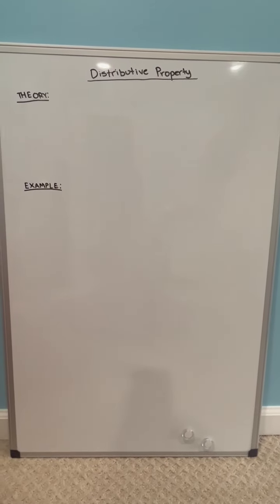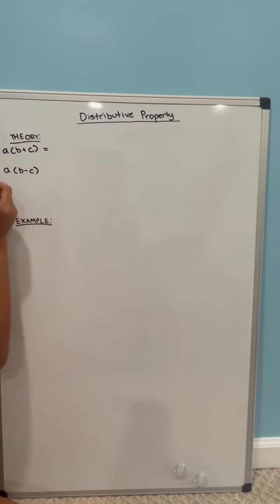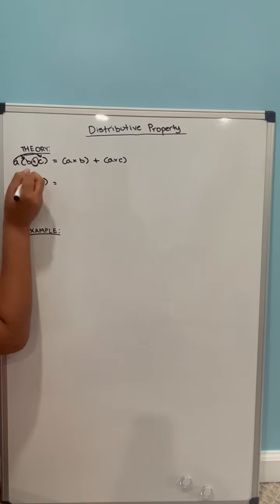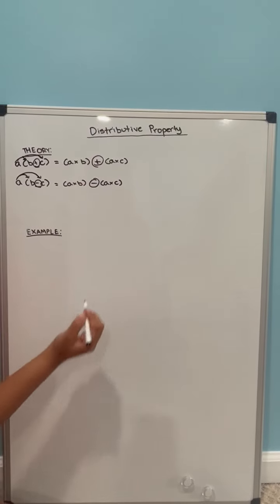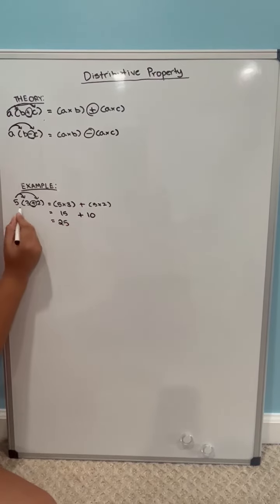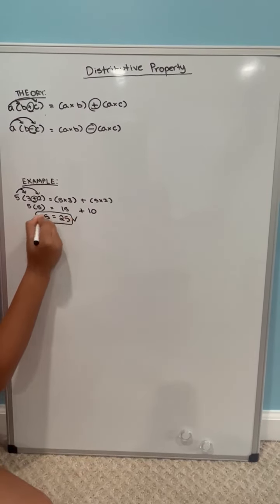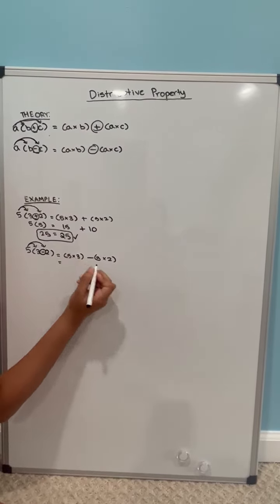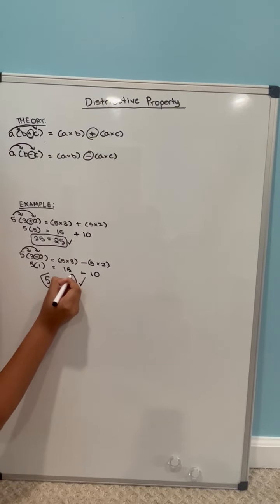What is Distributive Property? THEORY & EXAMPLES!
Here is a short, concise, and clear video about the Distributive Property with examples.